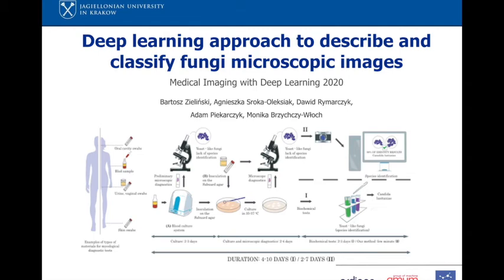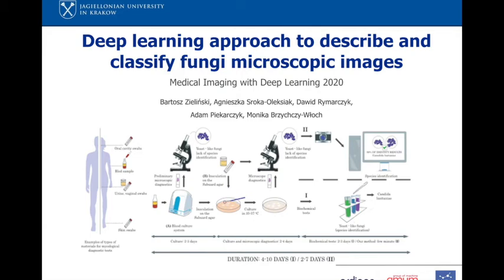MIDL 2020, S053, Zieliński et al. Teaser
S053 - Deep learning approach to describing and classifying fungi microscopic images

Bartosz Zieliński, Agnieszka Sroka-Oleksiak, Dawid Rymarczyk, Adam Piekarczyk, Monika Brzychczy-Włoch